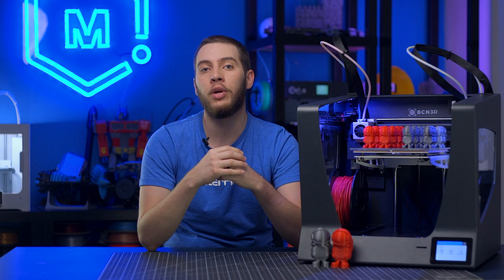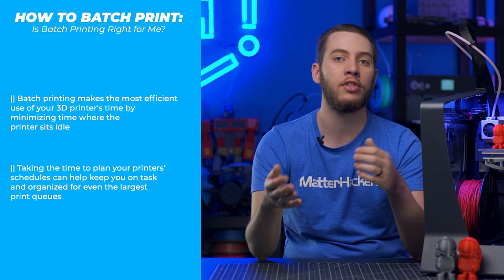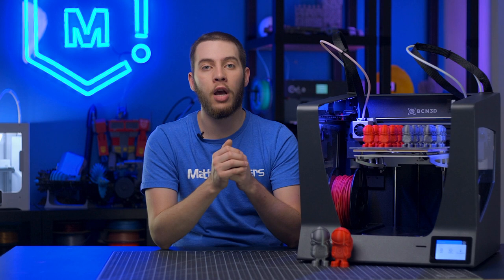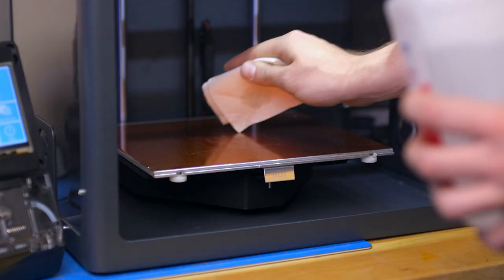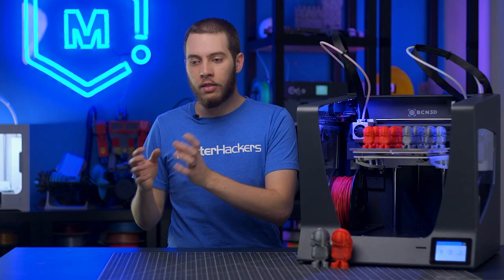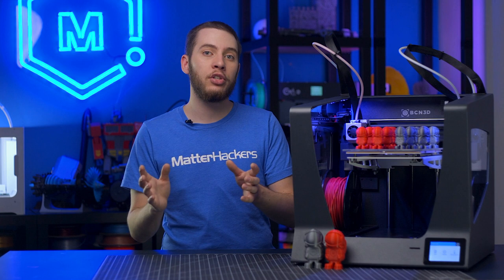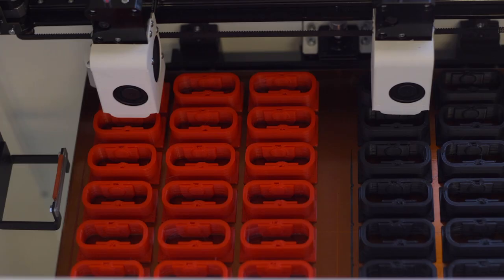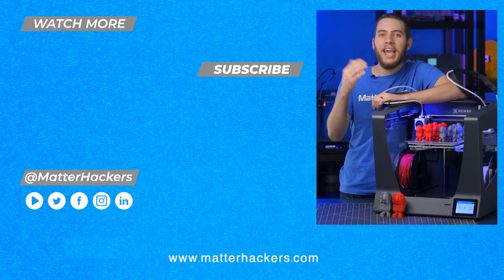How To: Maximize Batch Printing with 3D Printers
Small-scale additive manufacturing can take advantage of 3D printers with batch printing; creating multiple copies of a model to optimize what normally would have been downtime for the machine. This includes the time during the day while people are normally working, as well as time at night while everyone is catching some z's. Using careful preparation on any kind of 3D printer, you can turn your 3D printer into a mini-manufacturing machine for your hobby or your business.

Read all about how to optimize your 3D printers for batch printing with our expert article here:

We also have some great tips for you if you're running into upcoming deadlines for crunchtime jobs here:

Be sure to check out our massive selection of basic and advanced 3D printing materials for all your most important jobs here: